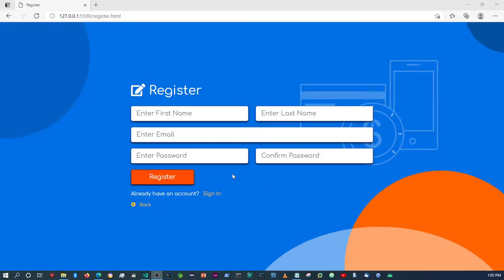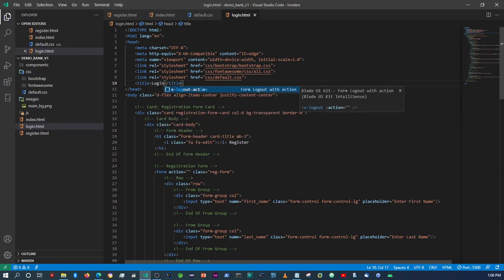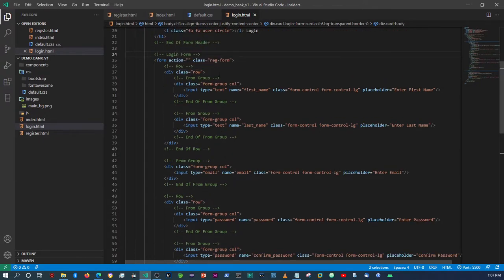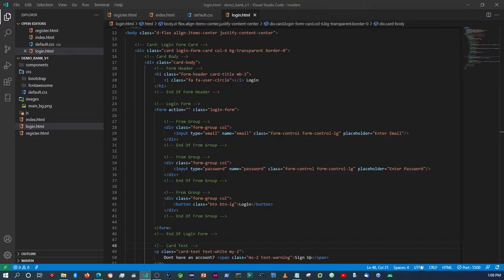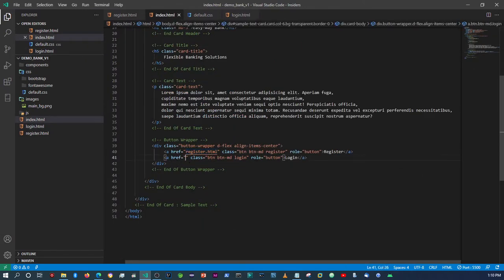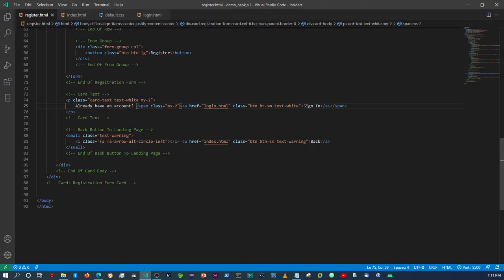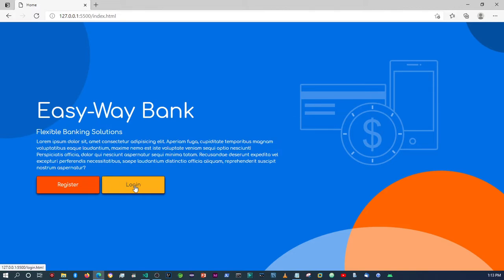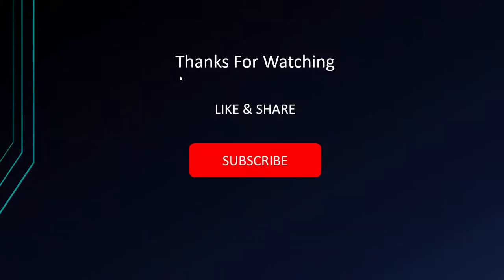4 DEMO ONLINE BANKING APP WITH SPRING BOOT LOGIN FORM DESIGN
Hi Guys

In this video we will be focusing on designing the Login form of our application.